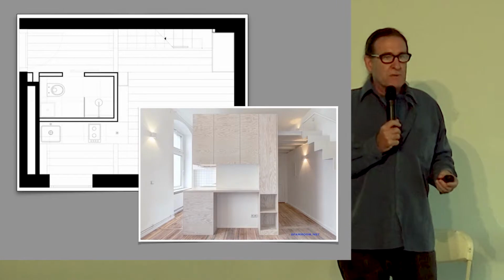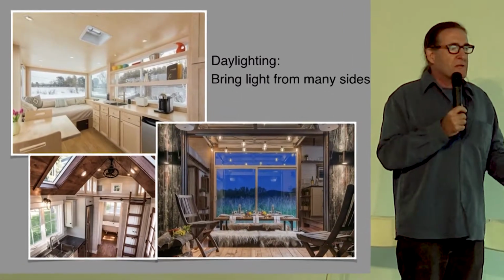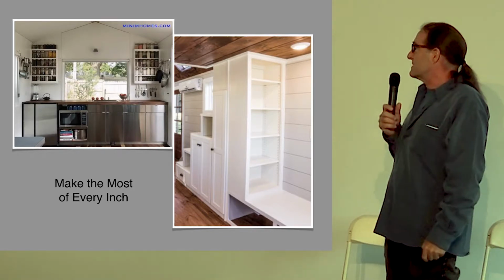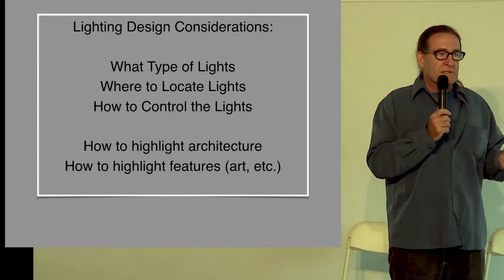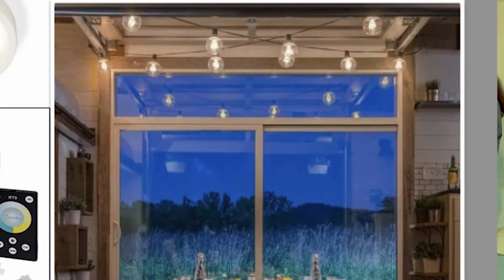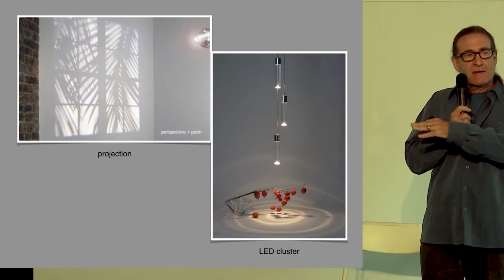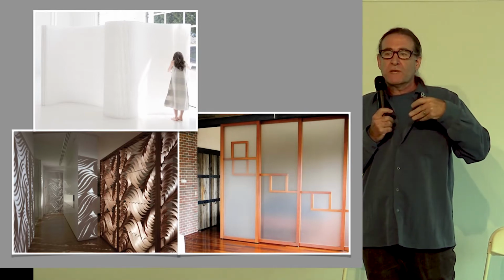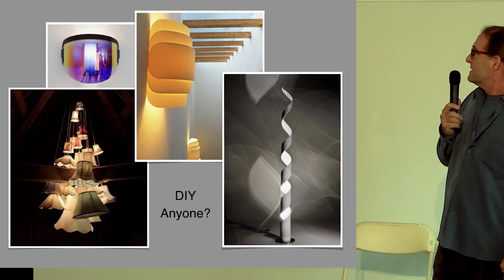Tiny House Fest Vermont: Lighting & Design of Tiny House Interiors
Tim Mathiesen presents ideas for creating the living space in a tiny home through lighting and layouts.

This a follow up to his presentation at the Brattleboro Tiny House Fest in 2016.